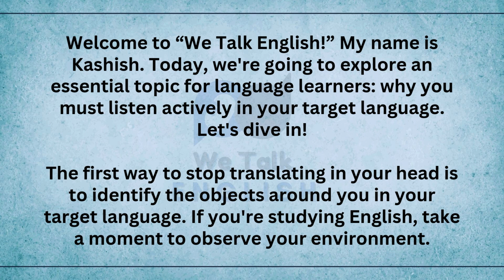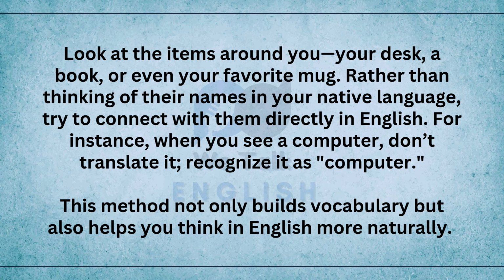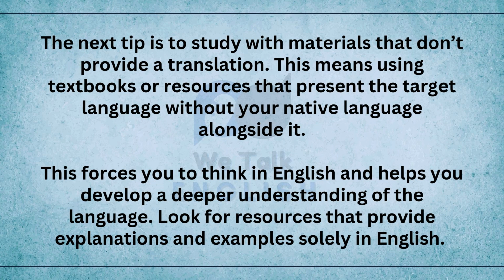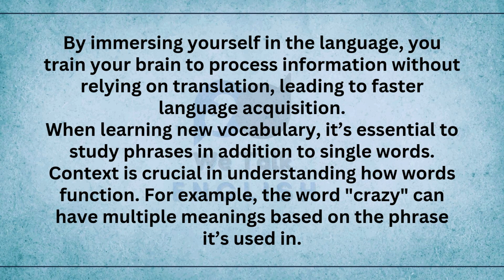Why Listening is important in English Learning?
How to speak English? Listening plays important role in learning as this will help you learn correct english sentence structure and vocabulary naturally. So Active Listening is the KEY!!

Don't worry, Kashish is here!

This video will help you to use tried and tested strategy to become master of English.  Learn English through Story - my journey of English

So you want to become master of spoke English??

From Fearful to Fluent: Overcoming My English Speaking Anxiety | Speak English Fluently | Improve Your English

📚 Welcome to "We Talk English"! 📖 Dive into captivating tales that make learning English a joyride! 🌟 Our channel is your passport to mastering English through fun and immersive narratives. 🎭 Join us for adventures, laughter, and language magic! 💬 Let's embark on a journey where every story unlocks new words and expressions! 🚀 Come, explore the world of English through stories with us! 🌍✨

Learn English
English Stories
Storytelling
Language Learning
Vocabulary
Immersive Learning
English Fluency
Engaging Narratives
Language Acquisition
Interactive Education